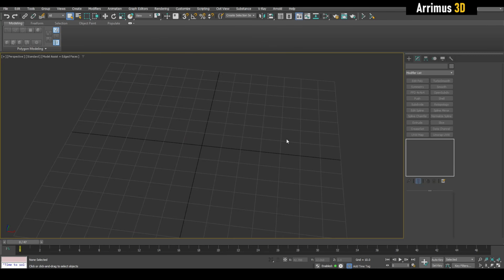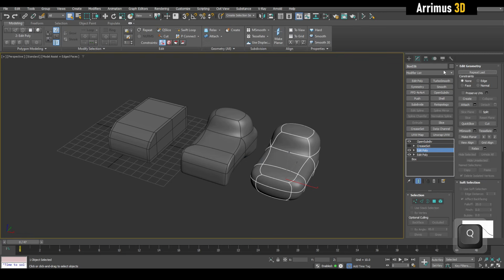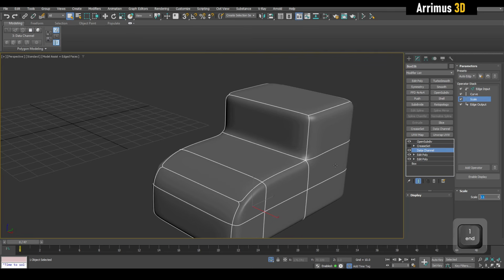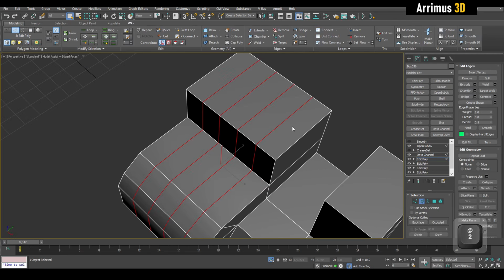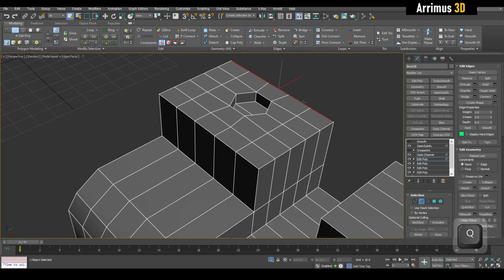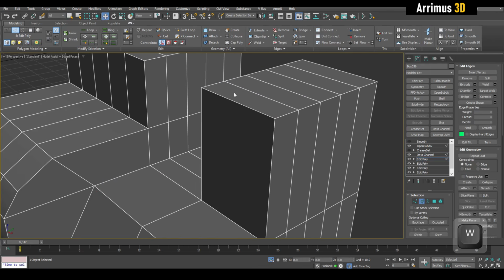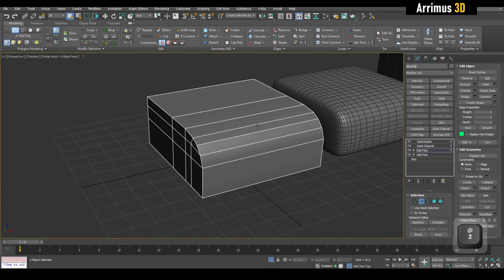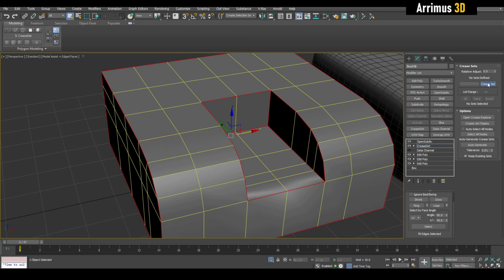Auto Crease Workflow -- Learn Polygon Modeling -- Part 28